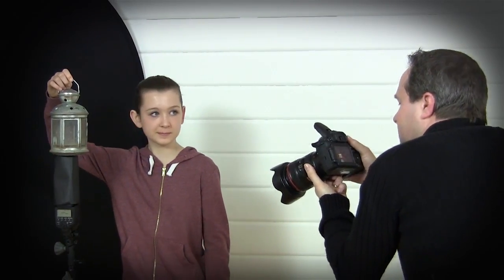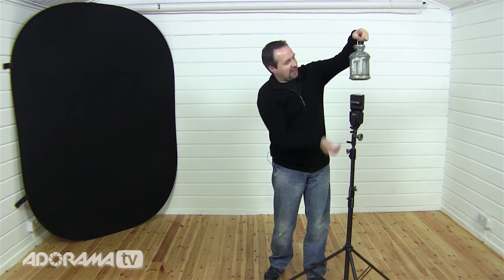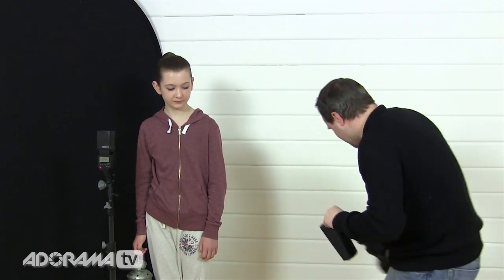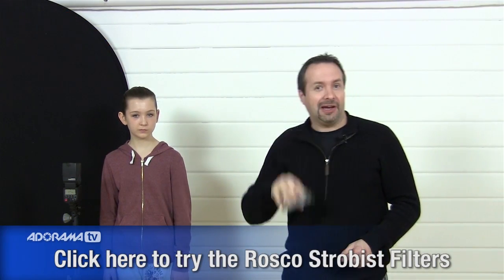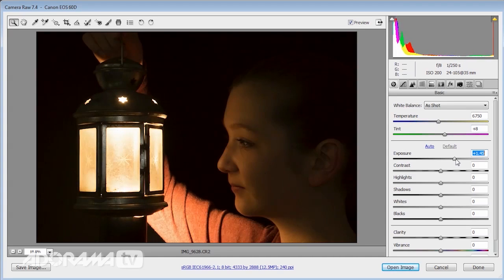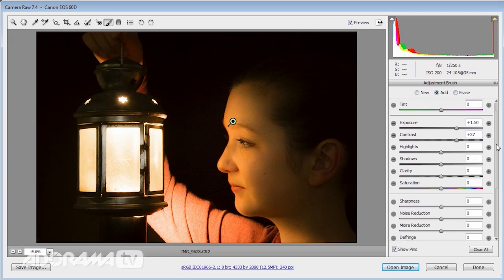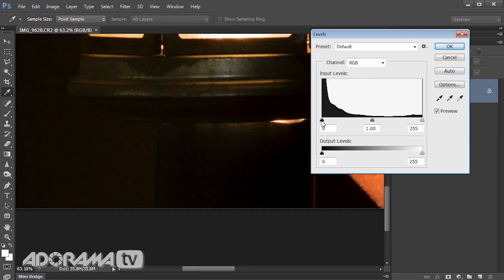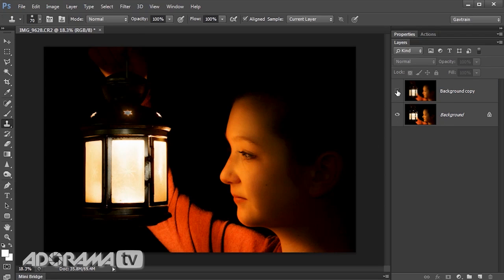Candlelight From A Speedlight: Ep 123 Take & Make Great Photography with Gavin Hoey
Adorama Photography TV Presents Take & Make Great Photography with  Gavin Hoey. Join Gavin in his studio as he recreates the look of candlelight using a speedlight and some coloured gel.

After taking the photos, follow Gavin in to Photoshop CS6 where he shows you how to selectively tweak the exposure, contrast and colour in Adobe Camera RAW to bring out the very best from the photo.

Interfit Double Sided Panel Background, Black / White, 1.5 m x 2 m

(above links to USED-Canon-Flash page)